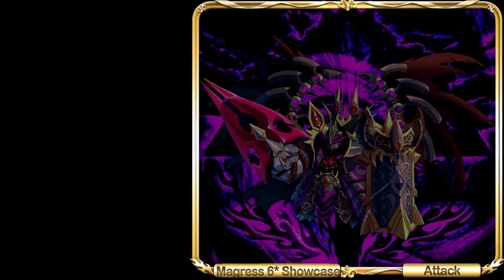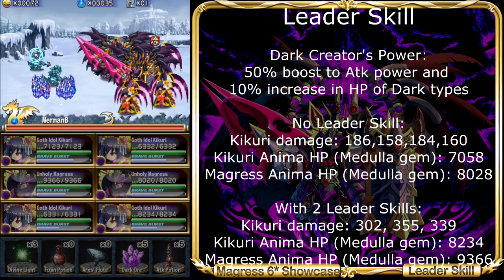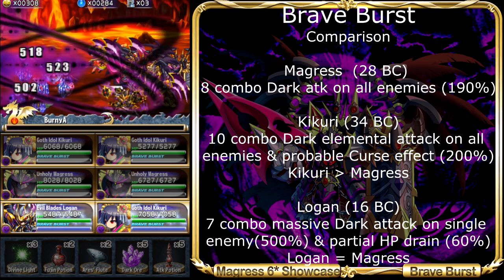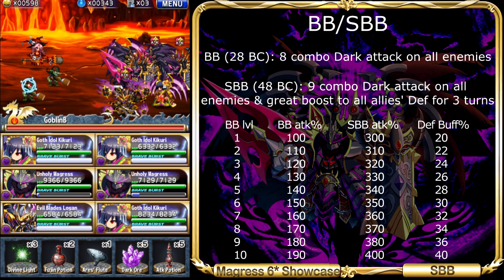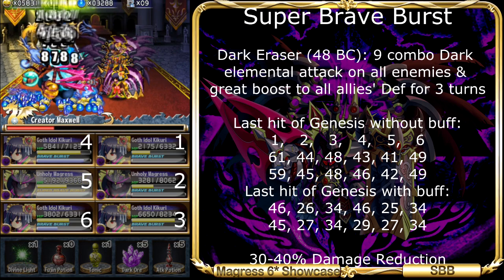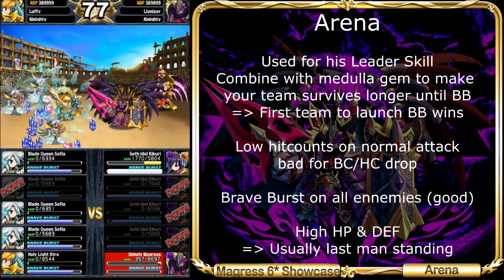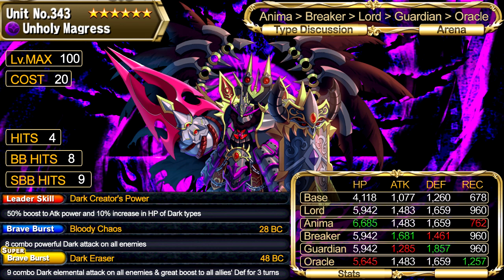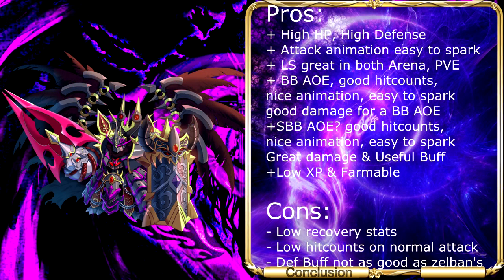Magress 6* Showcase - The bulky unholy knight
Welcome to Brave Frontier Europe New Units Analysis.

Finally the 6* are released, with a new ability: SBB, stronger LS, stronger stats and stonger BB. Let's discover the unholy knight magress' power, the new leader of dark team.

If you have some points or area you want me to cover, or some suggestions or advice, feel free to tell me so i can improve my future videos :).